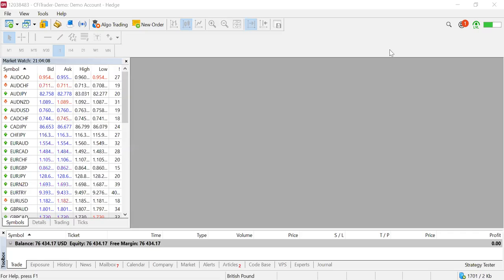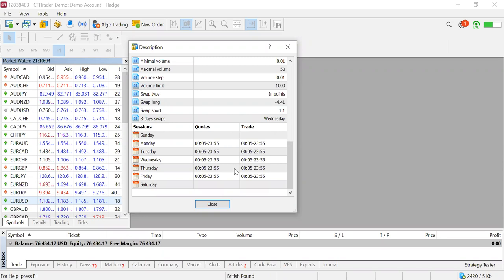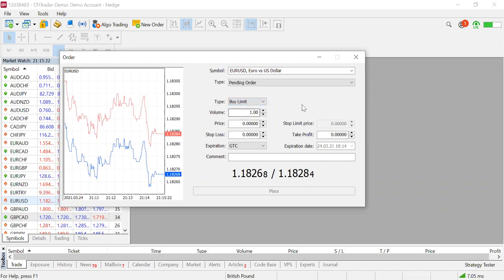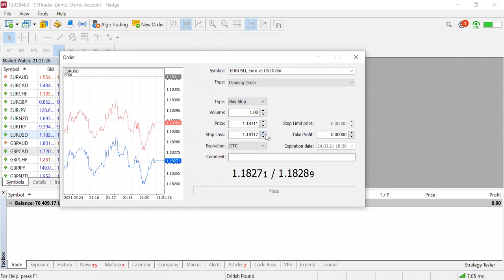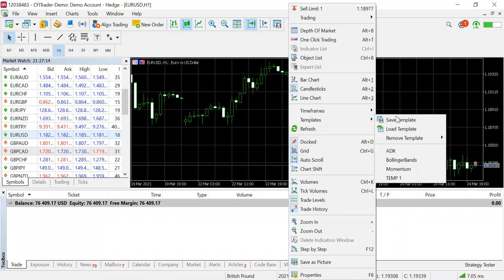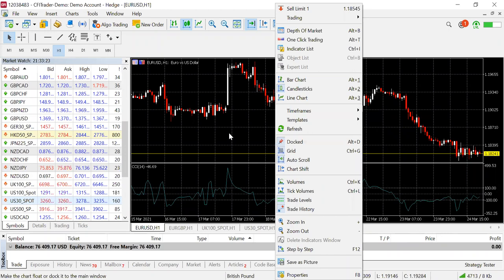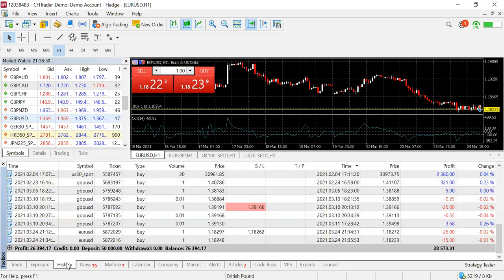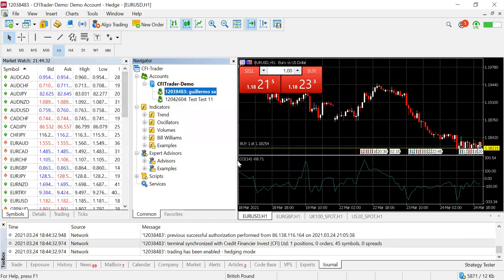How to Use MT5 Webinar 24.03.2021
How to Use MT5 Webinar with CFI UK Relationship Manager Guillermo Sanchez